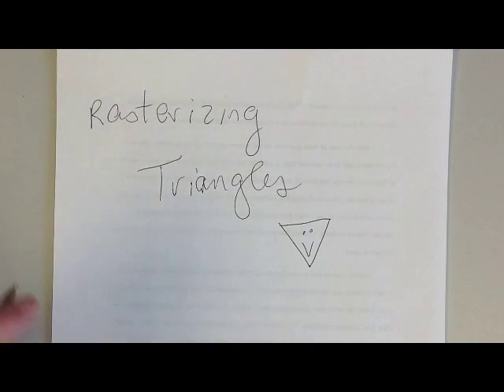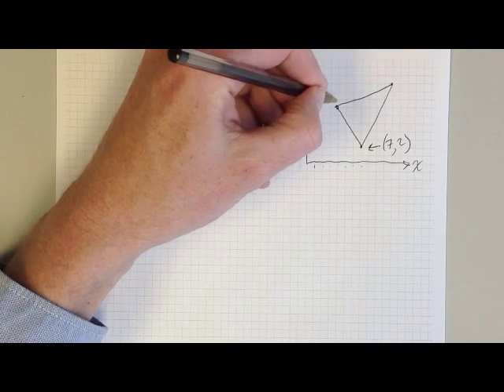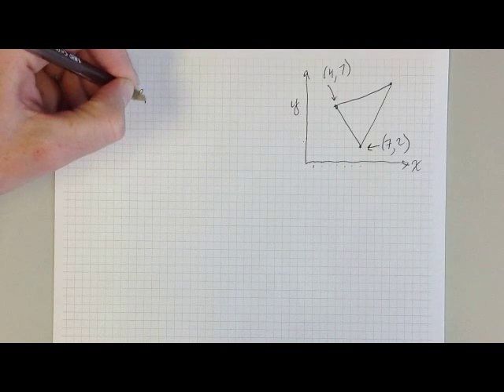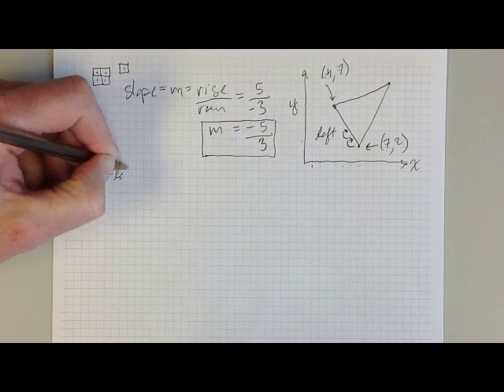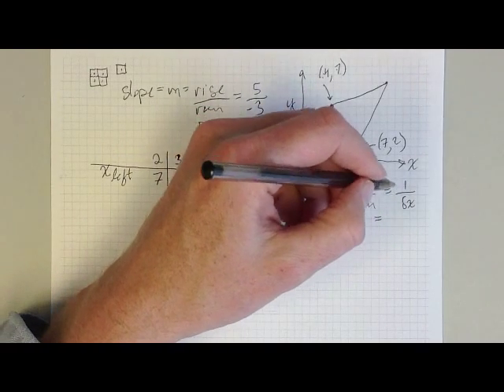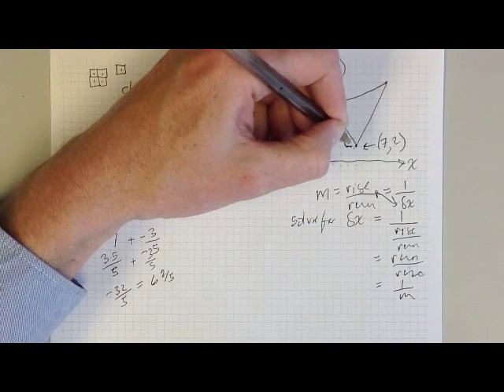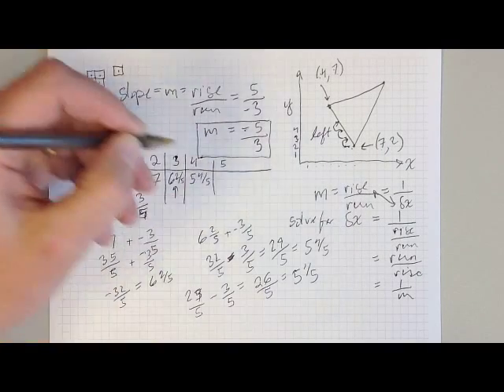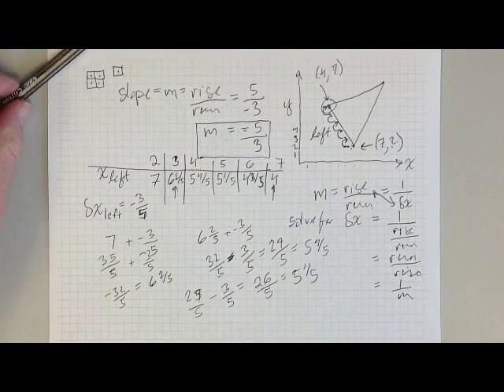Rasterizing Triangles: The Left Edge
In which the x value of the left edge of a triangle is linearly interpolated as we move between scanlines